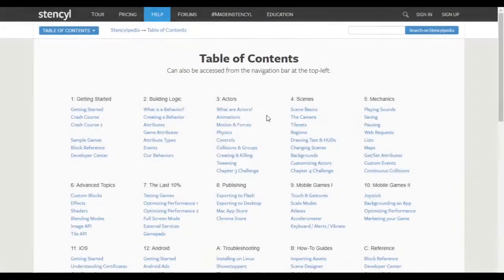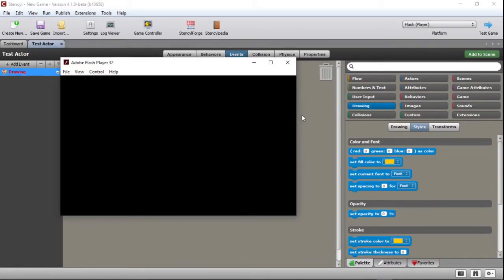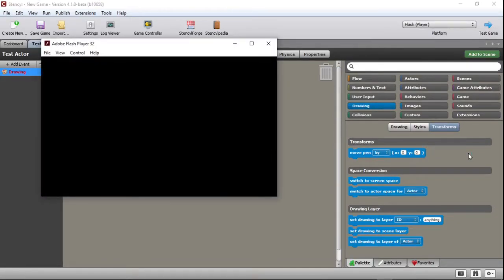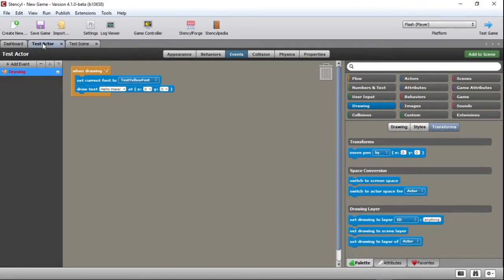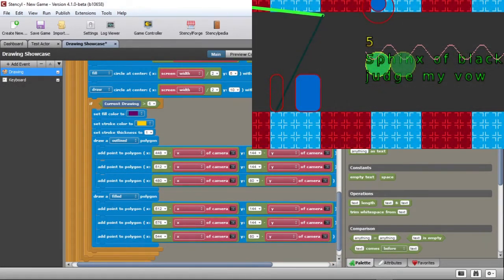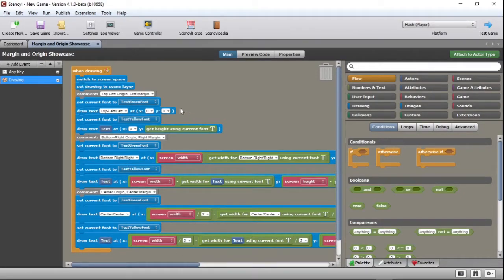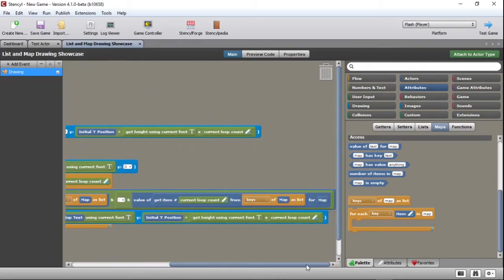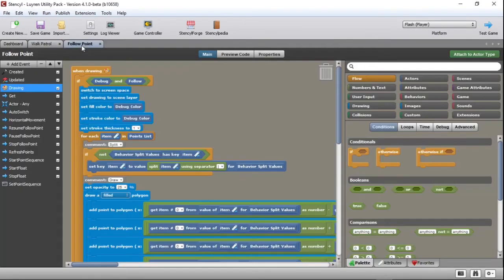Luyren Stencyl Quick Tips - Drawing Blocks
This quick tip covers Stencyl's drawing blocks, as well as some tricks you can do with them.
To download the sample game used in this video, visit the forum thread

Timestamps:
0:00 Intro
0:35 Basics
2:47 Styles
5:54 Transforms
10:14 Drawing Showcase
13:27 Drawing Values
15:07 Origin and Margin
18:19 Drawing Lists and Maps
19:28 Gauges
20:53 Debug
22:15 End